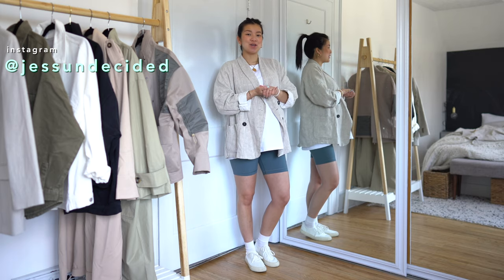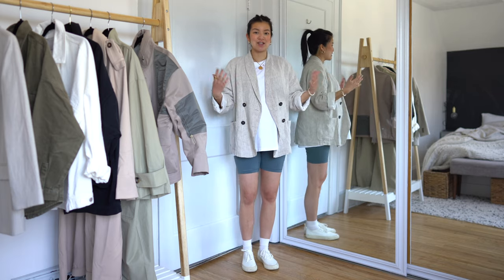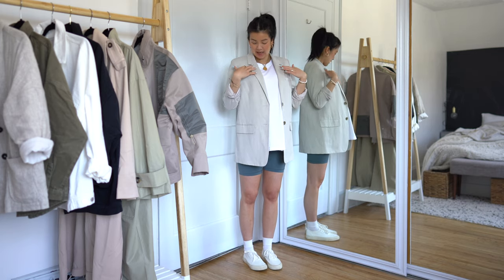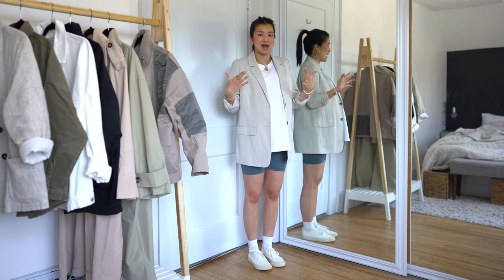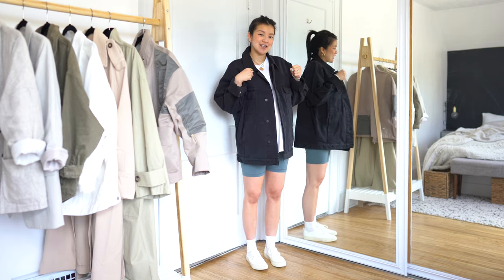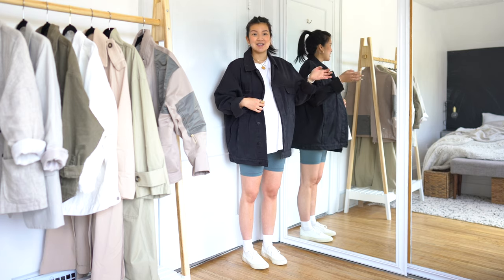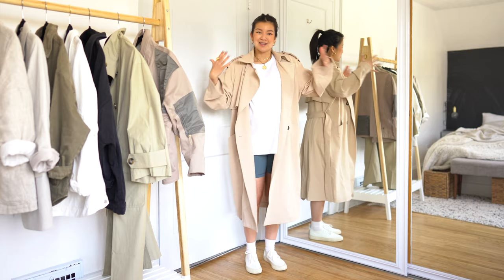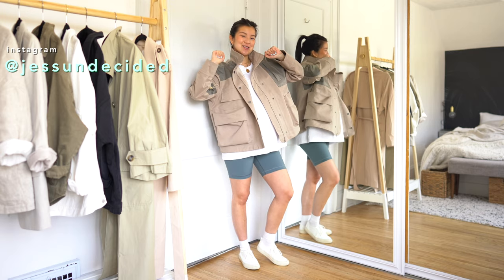SPRING JACKETS for a versatile closet 2021 | WARDROBE ESSENTIALS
Hi cuties!
Hope you're getting some warm weather!

I think if you're going to start to build a quality wardrobe, starting with one of these would be ideal! They're all so versatile and won't go out of style after just one or two seasons :).

xx

Jess

SHOP ITEMS MENTIONED:

Linen blazer

*Similar

Utility jacket

Jean jacket

Trench coat

Rain jacket

*ones I like bc the one I have isn’t available anymore